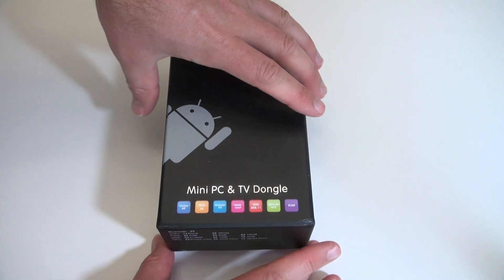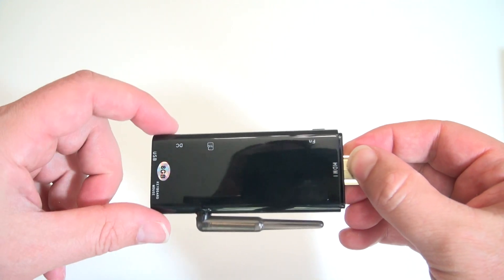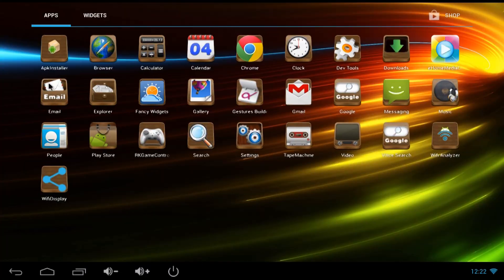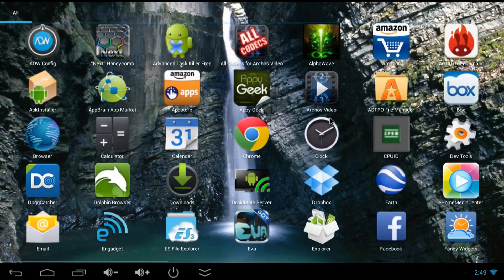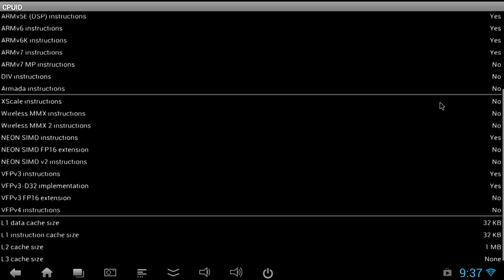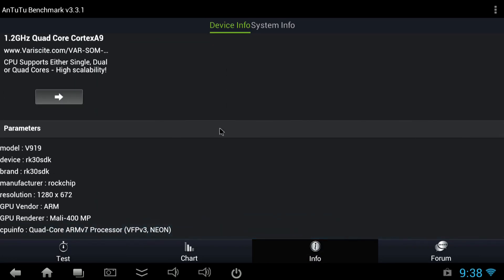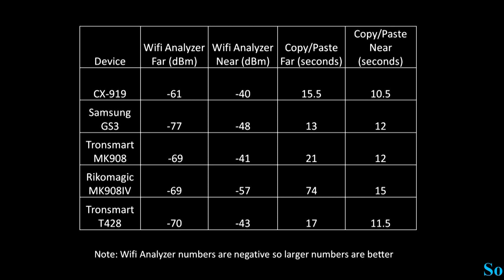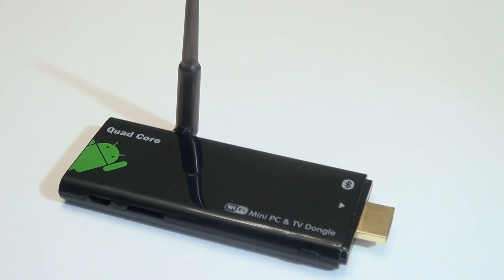CX-919 Quad Core Android Mini PC Review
Here is the Finless 4.1.1 which is less buggy than 4.2.2

Paid link
Commissions earned